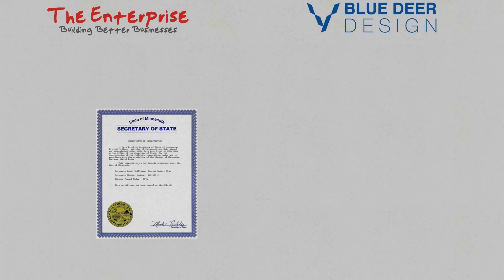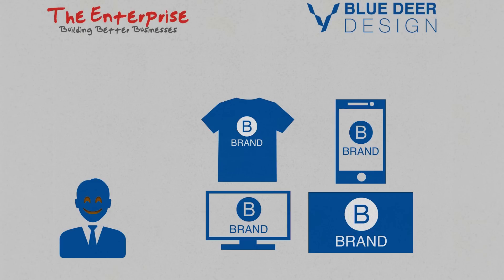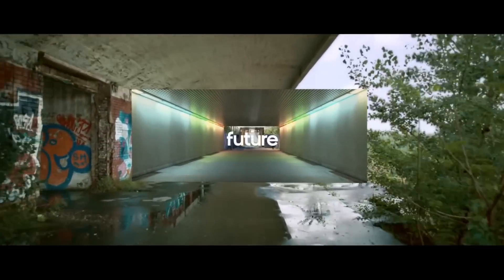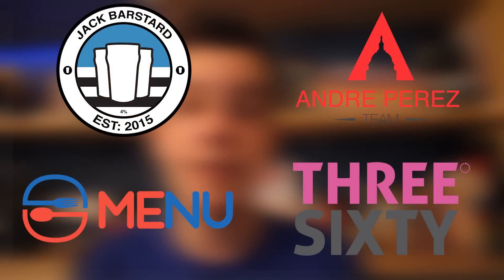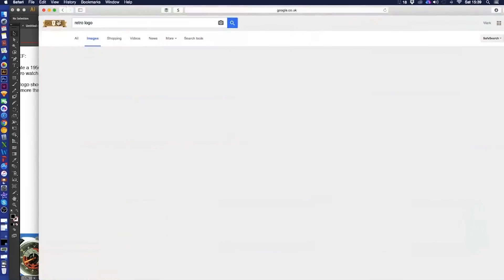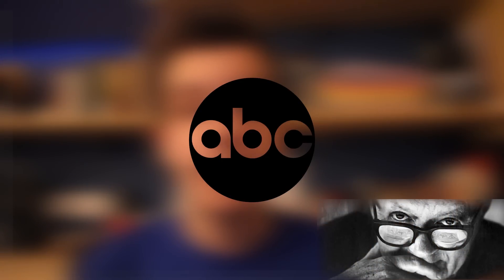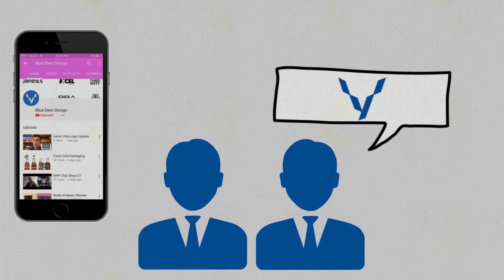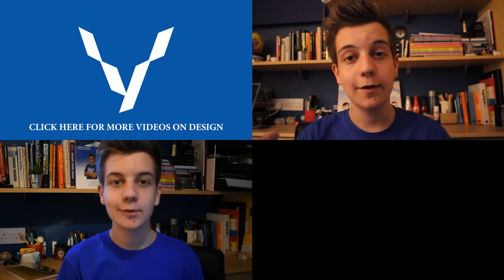Why Logos Are Important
Looking for a logo? Tell Mark I sent you!

Starting a business is easy. Maintaining it can be hard. A good-looking logo can help your business and do the hard work of bringing in customers for you.